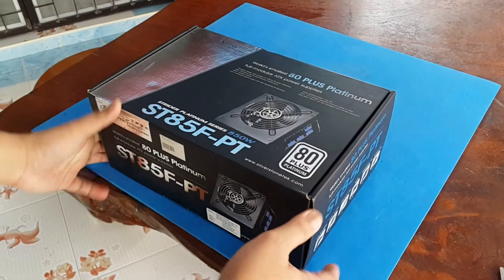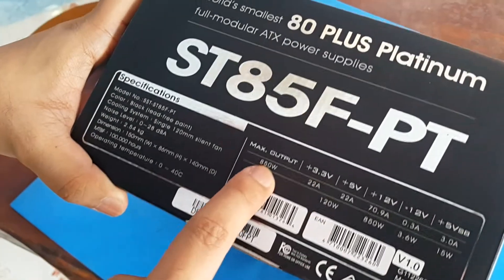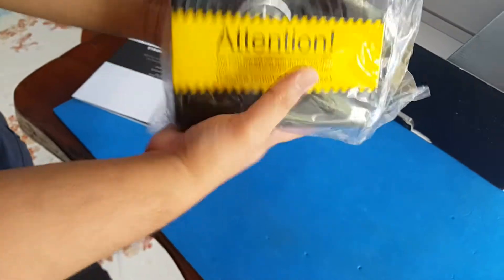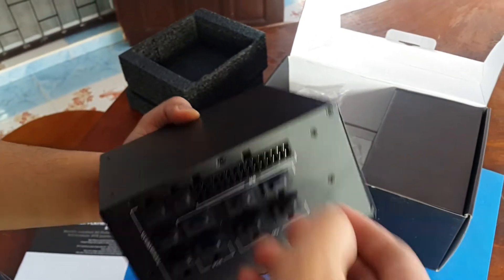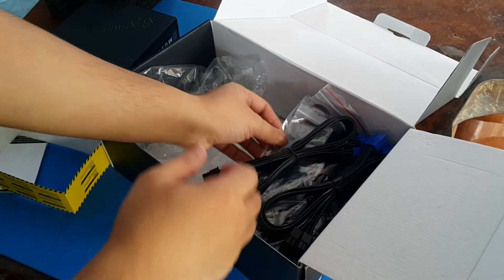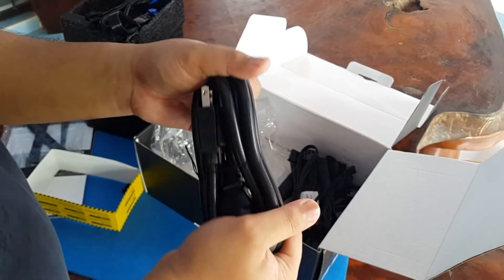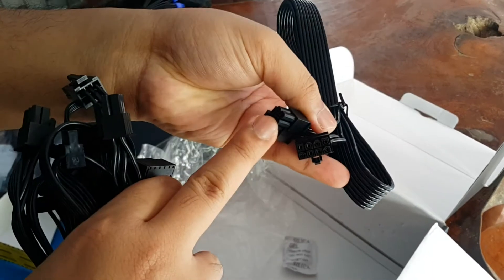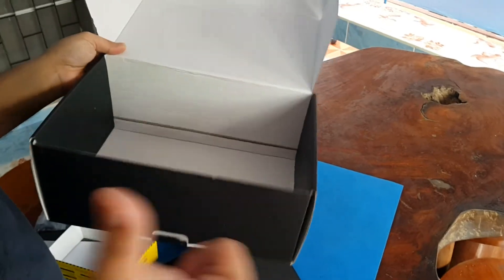SilverStone Strider Platinum 850W Power Supply Review and Unboxing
SST-ST85F-PT

Compact design with a depth of 140mm for easy integration
High efficiency with 80 PLUS Platinum certification
100% modular cables
24/7 continuous power output with 40℃ operating temperature
Class-leading single +12V rail
Strict ±3% voltage regulation and low ripple & noise
Ultra silent 120mm fan with intelligent semi-fanless operation

As desktop computers continue to advance toward ever more efficient and smaller designs, SilverStone is helping to drive the efficiency movement by releasing the Strider Platinum series of power supplies. Created to be the smallest fully modular ATX power supplies with 80 PLUS Platinum efficiency, they are also incredibly quiet with the ability to run in fanless mode. If the loading condition is below 20%, the fan in the power supply can remain off for silent operation during idle or low powered computing activities. Other great features inherited from previous Strider series include ±3% regulation, powerful single +12V rail, 24/7 continuous power output, and multiple PCI-E cables. For those looking to build highly efficient systems in small footprints, the Strider Platinum is definitely the best choice.